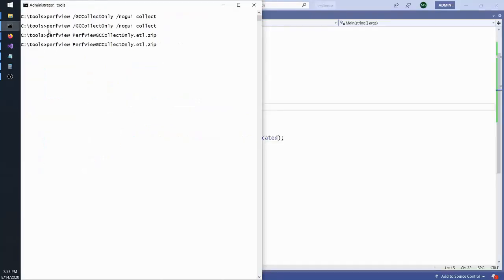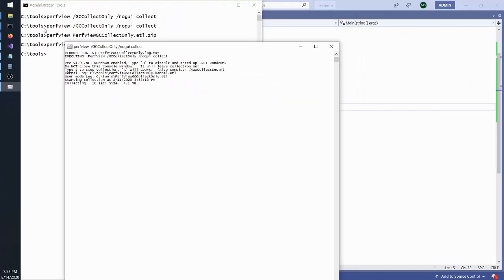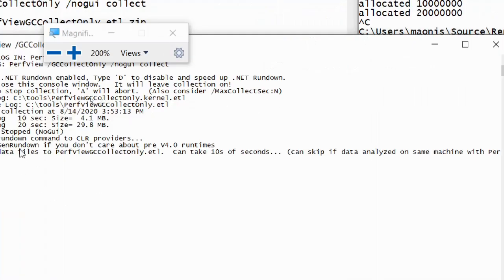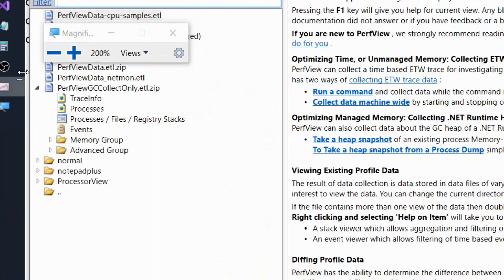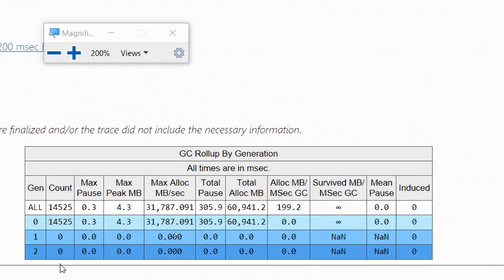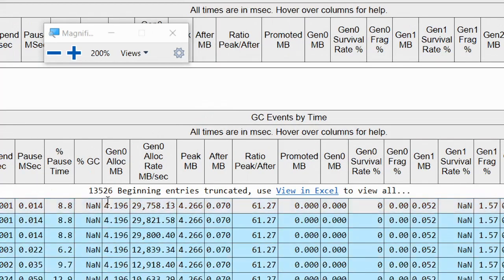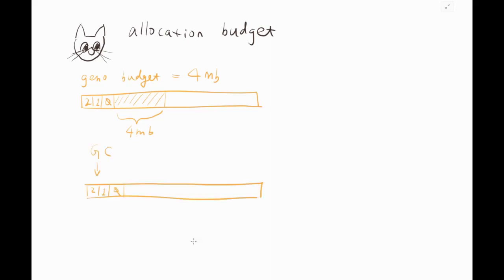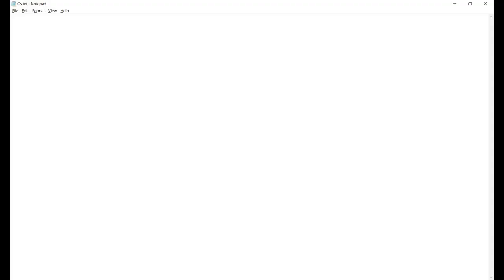.NET GC - part 3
So far we talked about how a GC heap comes into existence and the implications of having a generational GC. A natural question would be "how is a GC triggered and what generation is it gonna be?". In this video let's take a look at a super simple example that just allocates pure temporary objects.

If you are not familiar with PerfView which is the tool I used in this video to collect GC info, please start with the following blog entries -